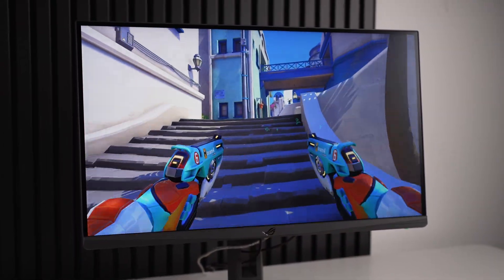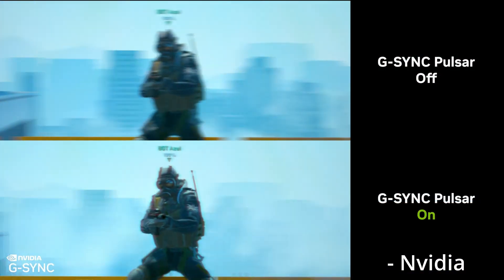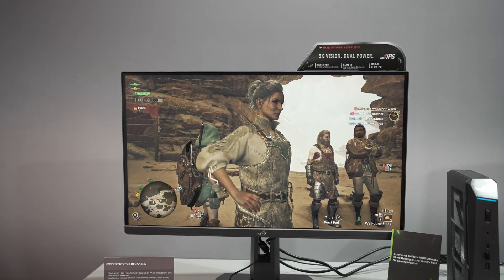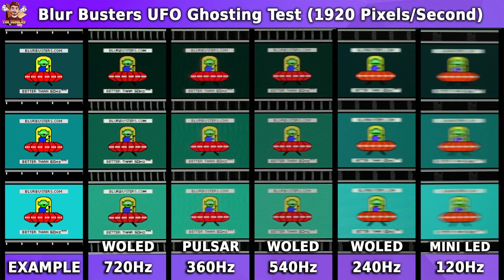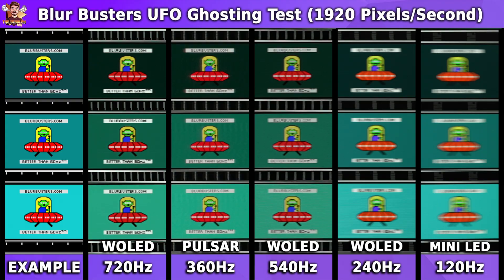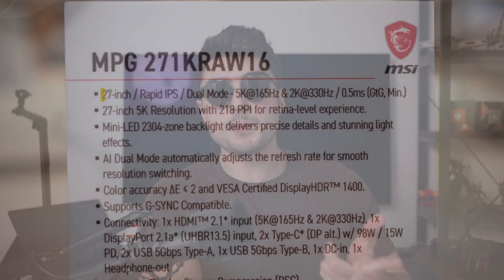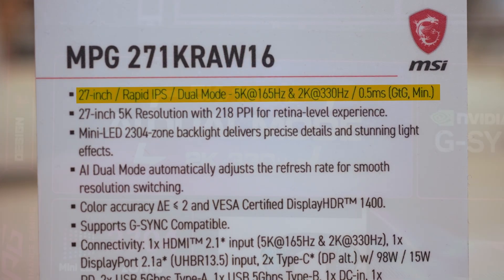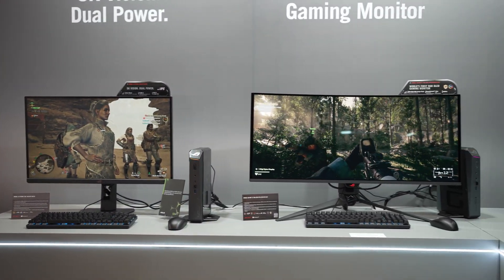Nearly Perfect - 5K Glossy Mini LED Pulsar Monitor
In this video, I break down why Nvidia G-Sync Pulsar could be the most important display technology shift in years, especially for gamers who do not care about extreme esports-only setups. Pulsar uses advanced backlight strobing to dramatically improve LCD motion clarity, delivering motion performance that can rival or even exceed OLED at far lower refresh rates, without needing to drive 500–1000 FPS.

While Pulsar currently only works on standard LCDs and not Mini LED or OLED, I explain what I learned at CES 2026 after speaking directly with industry sources about where this technology is headed next, including the possibility of 5K glossy displays, Mini LED Pulsar monitors, and eventually OLED solutions. Mini LED Pulsar is especially exciting because it could combine ultra-high brightness, no burn-in concerns, higher resolutions like 5K, and motion clarity that could outperform even 4K 240Hz or 480Hz OLED displays, all while only requiring 144–240 FPS from the GPU.

I also discuss why this problem is technically complex, how Nvidia GPUs may be pre-calculating Mini LED backlight behavior to reduce latency, and why chasing 1000Hz native refresh rates is largely a waste of compute for most gamers. Ultimately, Pulsar represents the future of display technology by solving motion clarity without demanding insane frame rates, and it may arrive on Mini LED sooner than many people expect.